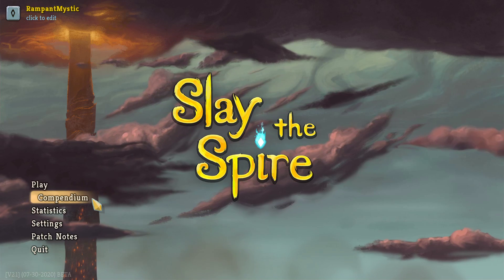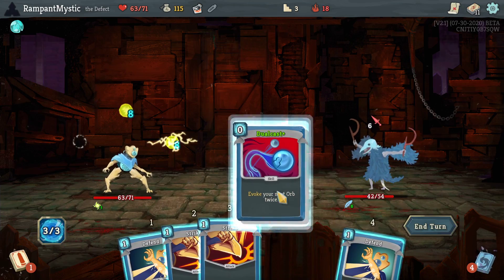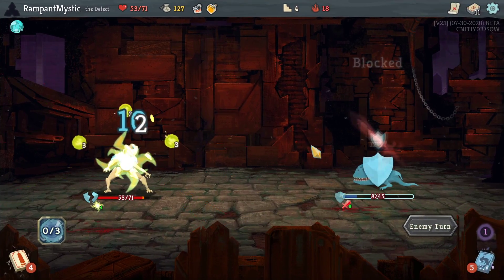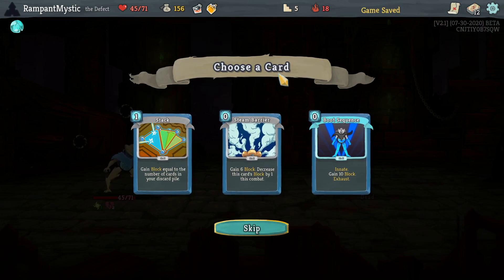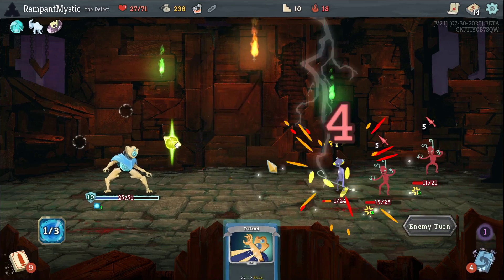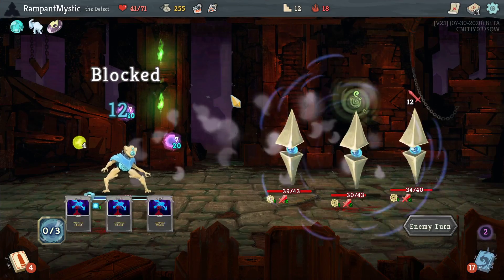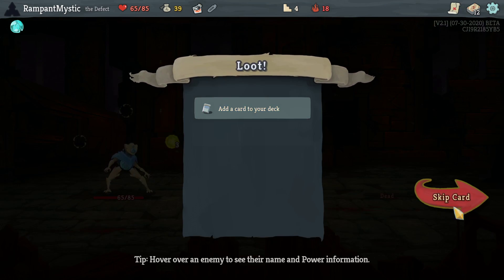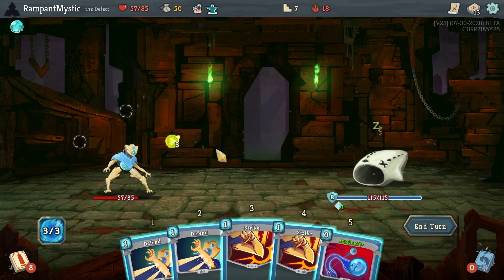Let's Play Slay The Spire - Episode 522 [The Game Lied To Me]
Slay The Spire is a roguelike deckbuilding game where the goal is to well. Slay The Spire. Developed by Megacrit it is an amazing and refreshing experience for any fans of the roguelike or deckbuilding genres. So the real question I have to ask is, do you have what it takes to ascend and Slay the Spire?
Hello! I am the Rampant Mystic and I'm a gamer and an aspiring YouTuber. I play a wide variety of games on my channel and enjoy almost all types of video games.